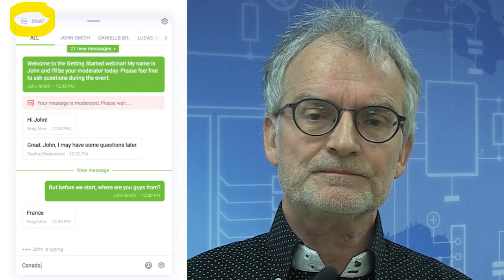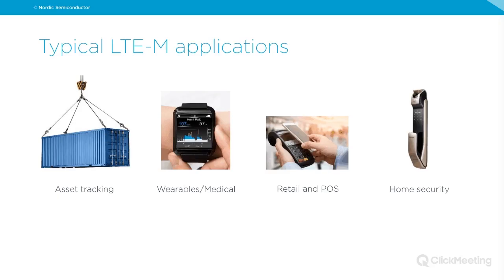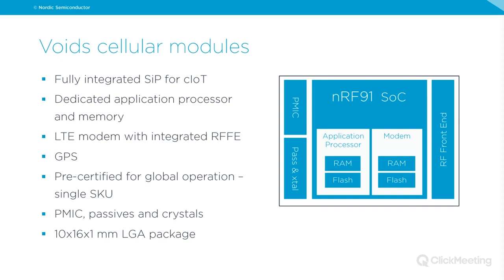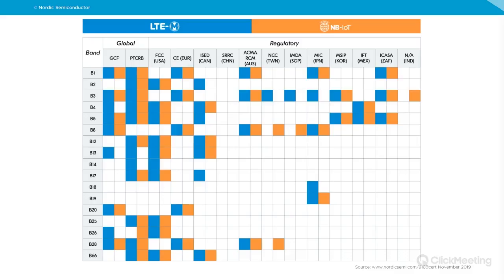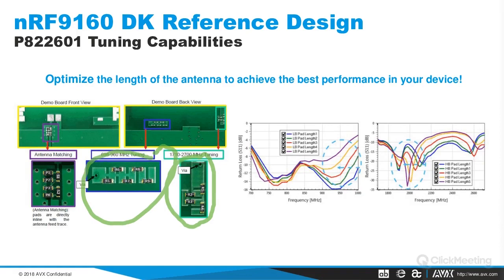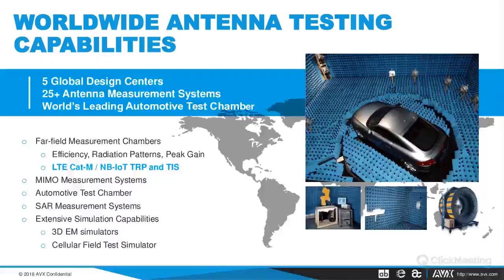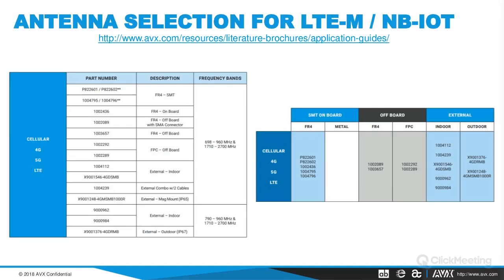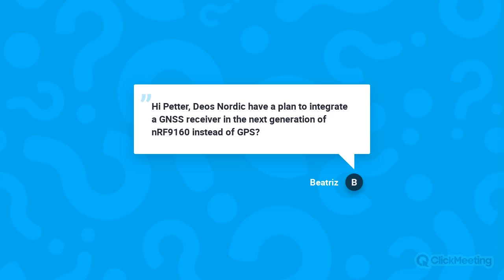Webinar: How To Get Started With Cellular IoT Development with AVX and Nordic Semiconductor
Today, connectivity isn't just about being connected to the internet. Rather, it means being connected to people, different devices and the world around us. Moving forward, the smart devices we rely on are becoming smaller, more powerful and intelligent, and even more connected.

In response to these trends, Nordic Semiconductor has released the nRF9160 DK, a cost-effective, pre-certified, single-board development kit specialized for the cellular IoT development of LTE-M, NB-IoT, GPS and BLE applications using the nRF9160 SiP. The nRF9160 is the most compact cellular IoT (cIoT) solution on the market, measuring just 10x16x1 mm. In addition to having an nRF52840 board controller that for example can be used to build a Bluetooth Low Energy gateway, it has a dedicated Ethertronics/AVX LTE-M and NB-IoT antenna that supports a wide range of bands for global operation.

Discover how to start a full end-to-end sensor-to-cloud design via cellular communication with the nRF9160, plus learn ways to help demystify the critical selection of the right antenna and more.